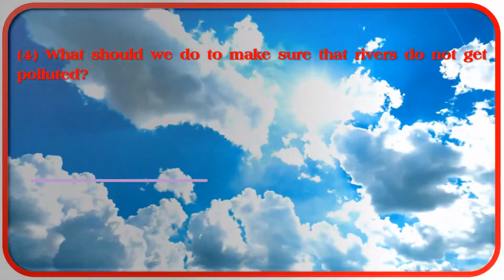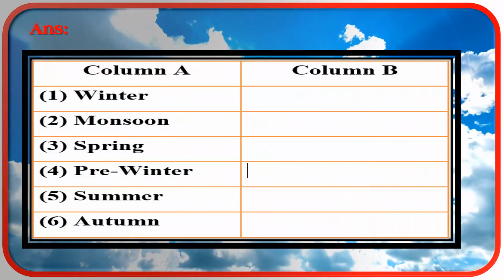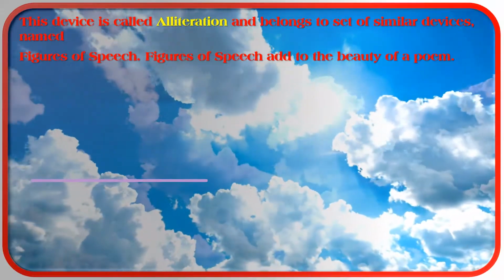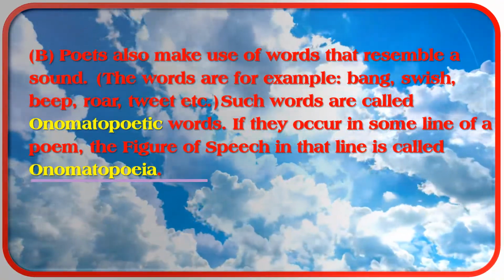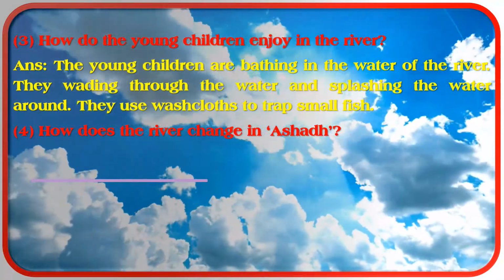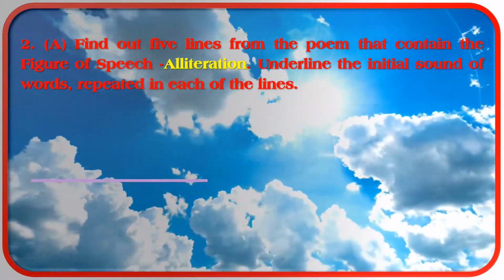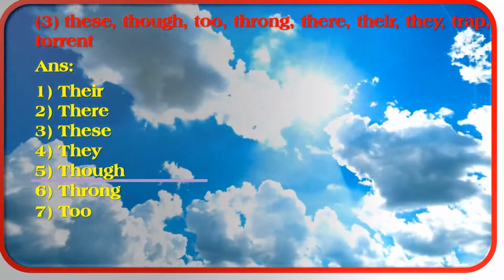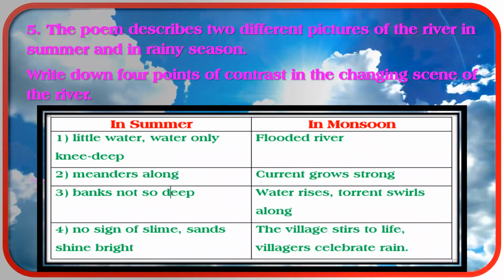The Little River English Workshop and other activities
The Little River 8th Class poem English Workshop and other activities